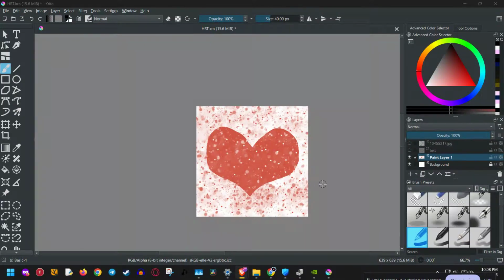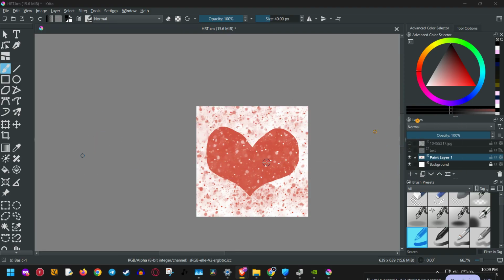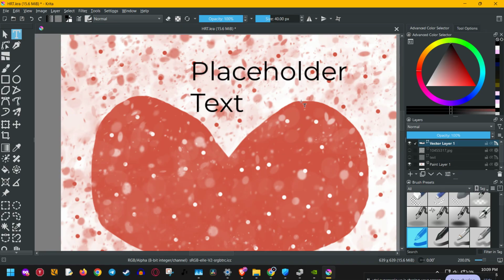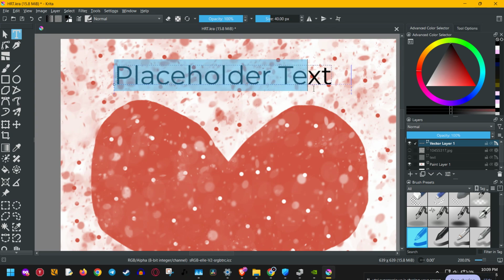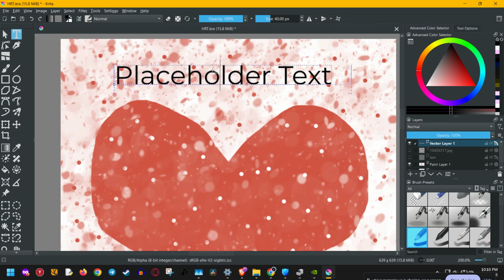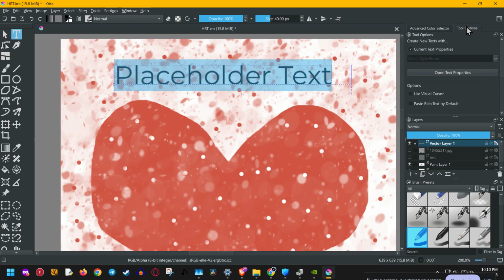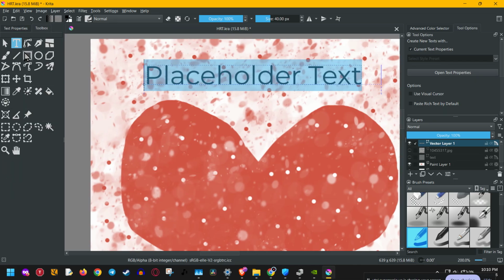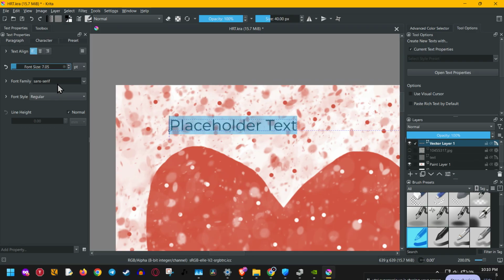How To Add Vector Text In Krita (Easy Guide)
Learn how to add vector text in Krita step by step using the Text Tool, text box, and text properties panel. This quick tutorial shows how to create editable vector text and customize font, size, and alignment.

🕚Timestamps:
0:00 Intro
0:20 Select The Text Tool
0:41 Create A Text Bounding Box
1:03 Type Text In The Pop-Up Editor
1:24 Krita Creates A Vector Layer
1:42 Open Text Properties Panel
1:58 Edit Font, Size, And Alignment
2:05 Recap And Outro

✍️What You'll Learn In This Video:
• How To Add Vector Text In Krita
• How To Use The Text Tool In Krita
• How To Create A Text Bounding Box
• How To Edit Text In The Pop-Up Editor
• How To Work With Krita Vector Layers
• How To Open The Text Properties Panel
• How To Change Font Size And Alignment
• How To Keep Text Editable In Krita

💡Pro Tips:
• Use vector text for titles and graphics that may need later edits.
• Keep your text on a separate layer for easier adjustments.
• Use alignment controls to center headings cleanly.
• Choose fonts that match the style of your illustration or design.
• Resize the text box if your words wrap unexpectedly.